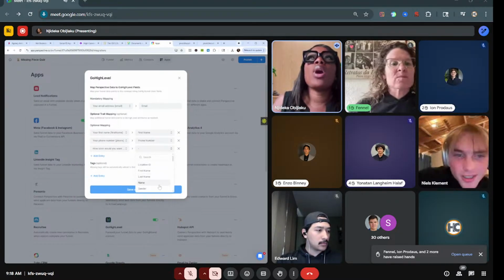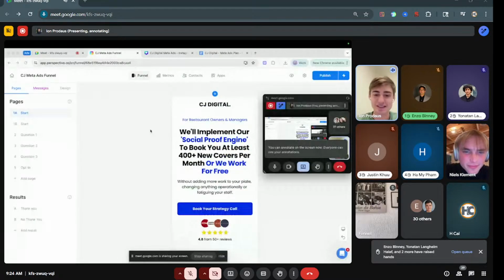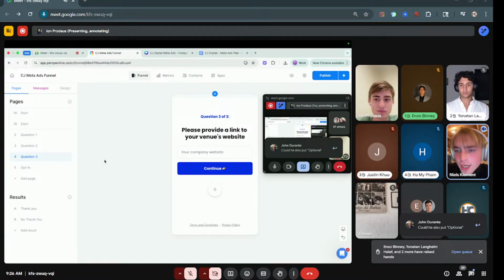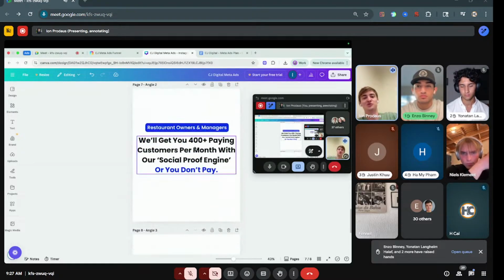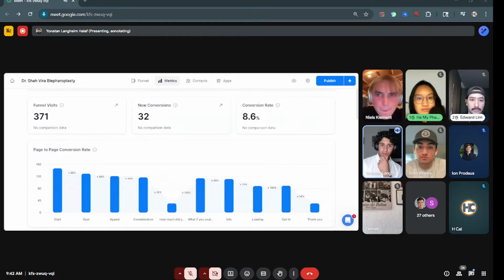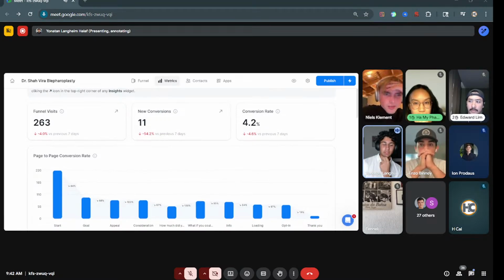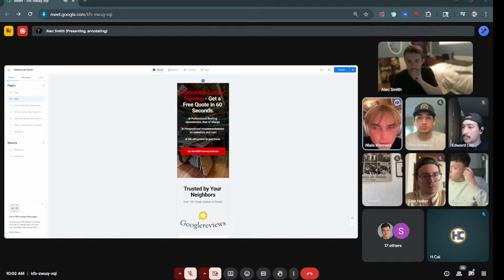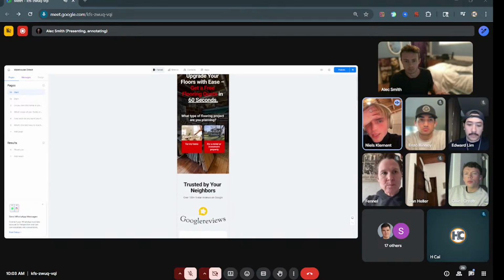Complete Mobile Funnel Training for Beginners | Start Earning Online | Q&A | Perspective Funnel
Build $10M Funnels for Mobile. Get a FREE 30 Day Trial

Tools I Use:
Build $10M Funnels for Mobile

Use this Link to Get a Aged-Domain to Grow your Traffic Fast.

Do you want to earn passive income today.  Follow me to Learn how to earn a passive income blogging and starting a niche website.

-Join Ezoic today.   The Ad display I use.  I will do more videos on all the function in the future.

-My Hosting.

 WPX is not the cheapest but it is one of the better ones.  I got the $49 month.  I have like 11 sites on it.  So it is worth it and my many site with

Buy Crypto Today:  Binance.US Exchange.  The Crypto investment I use.  Get free crypto if you join.